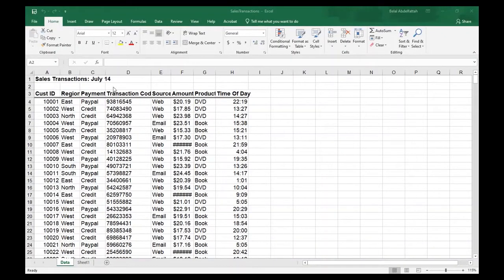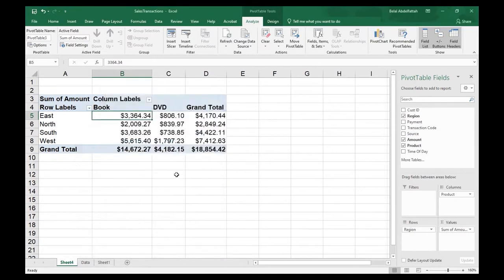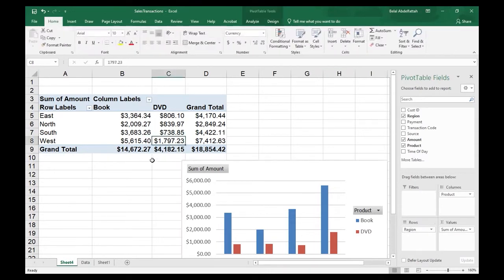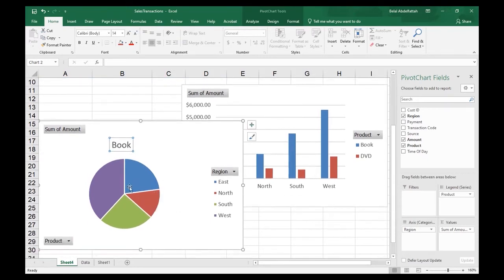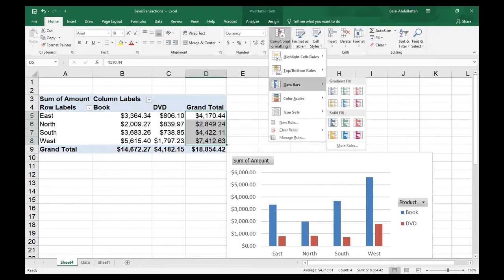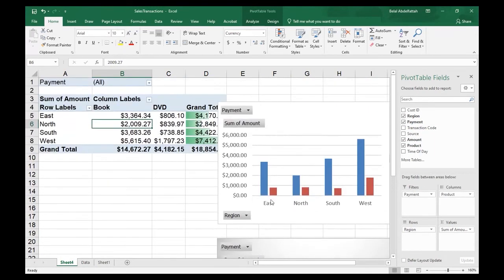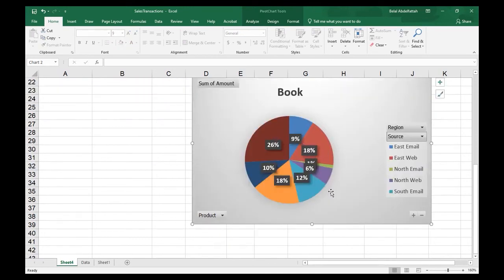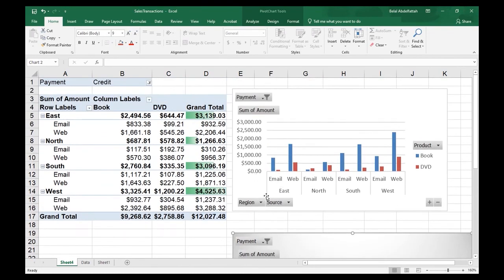Excel - PivotTable Chart